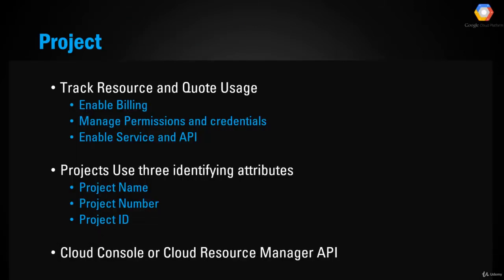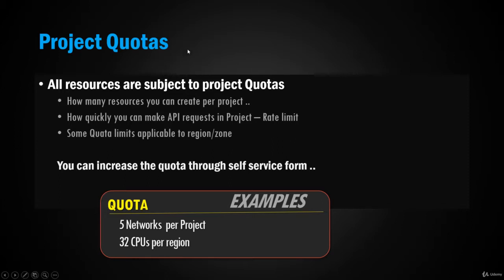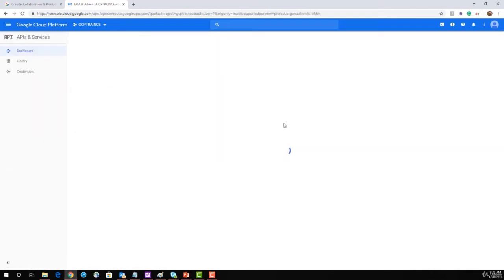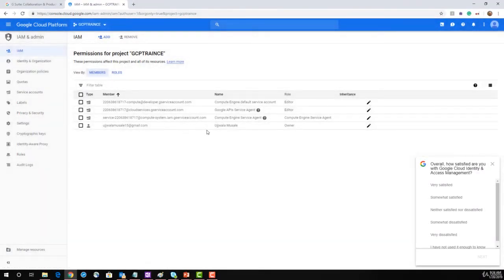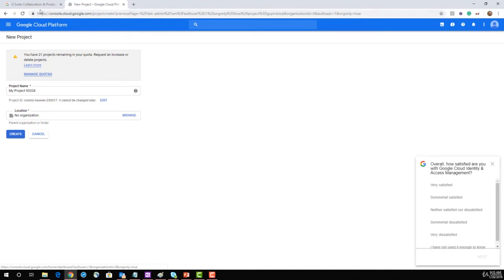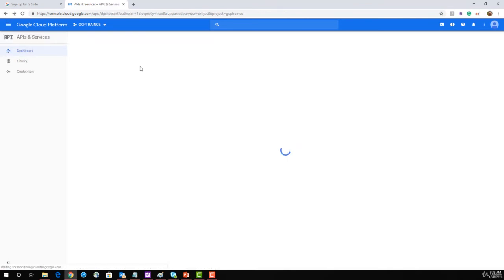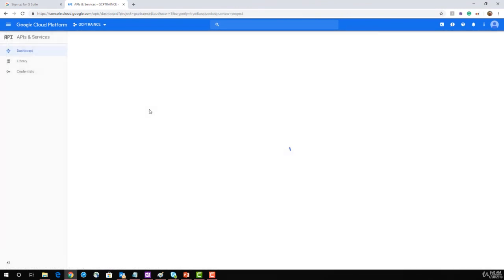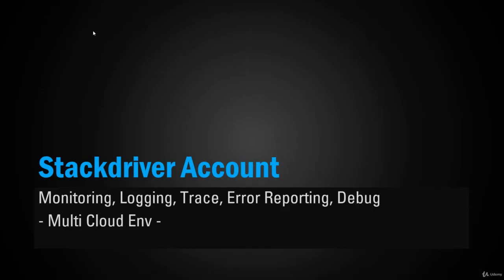Google Cloud Developer | 23 2 1 Setting up your development environment | Computer Monk 🔴